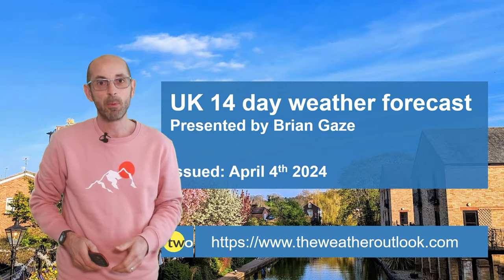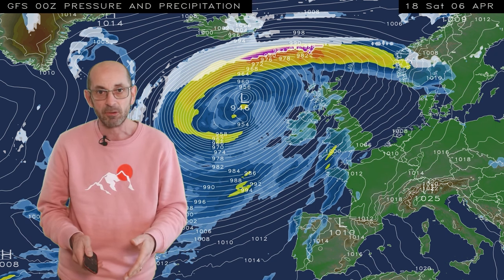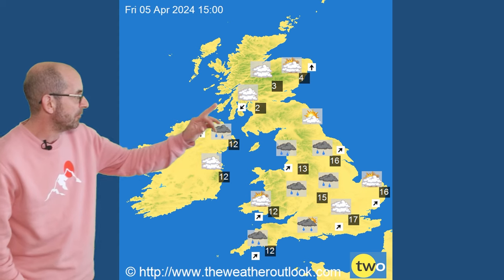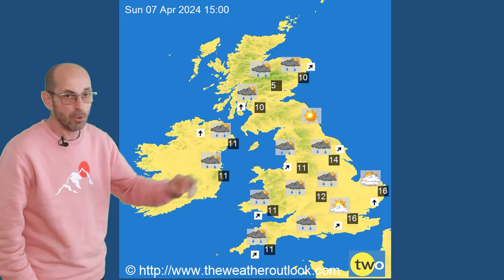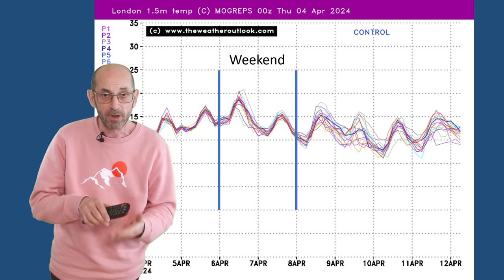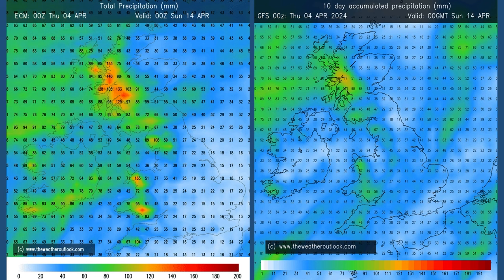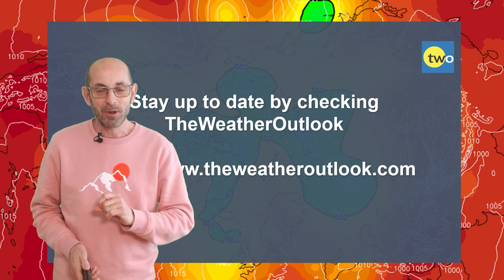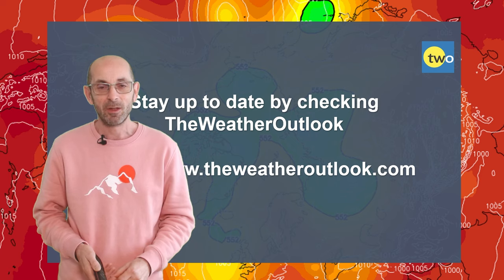Warmer and drier weather on the way? 14 day UK weather forecast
TheWeatherOutlook's Brian Gaze takes a look at the 14 day UK weather prospects from April 4th.